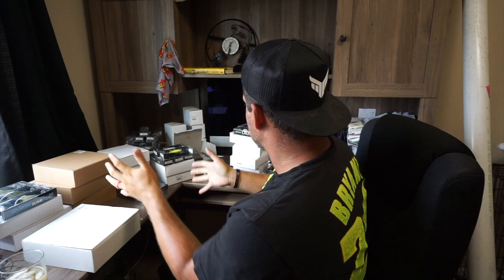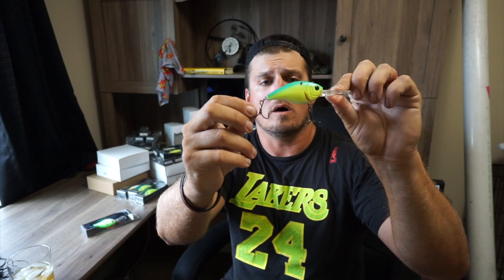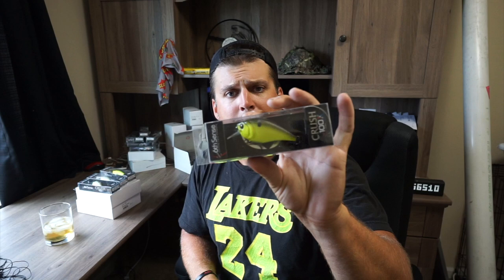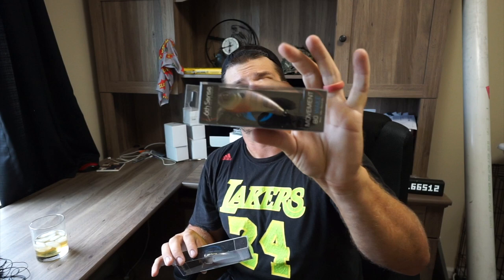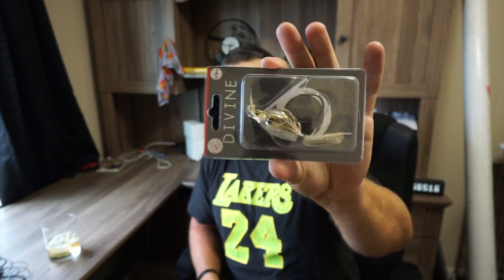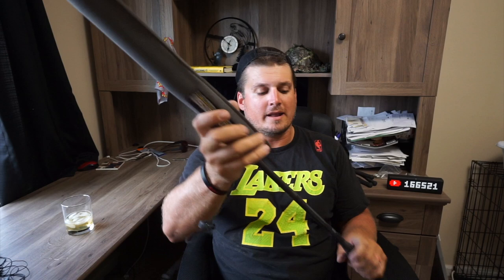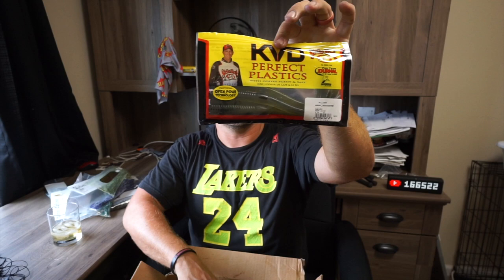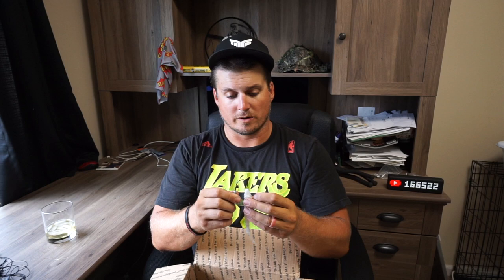World's LARGEST Fishing Lure Unboxing!!! ($2,000+)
Is this the biggest fishing lure unboxing EVER on YouTube? New?

6th Sense Lures Use "MF10" to SAVE